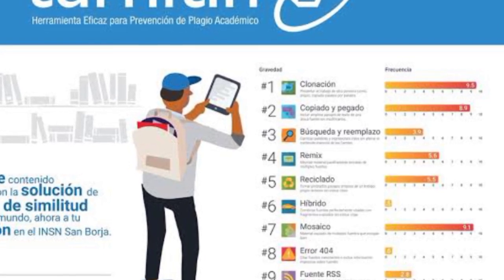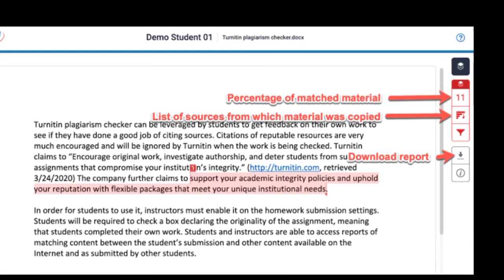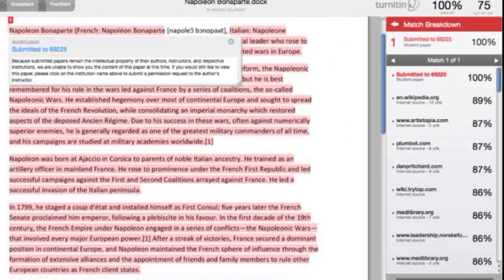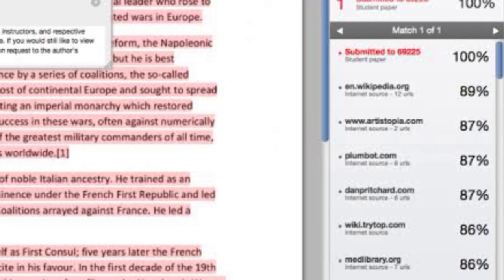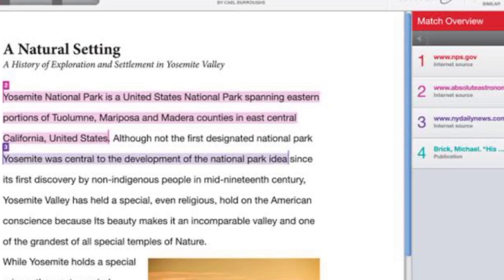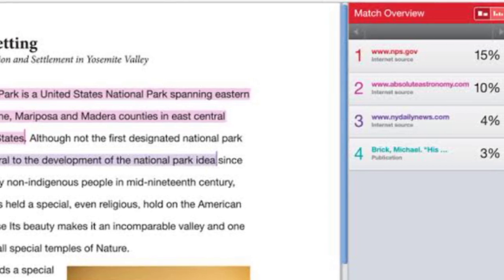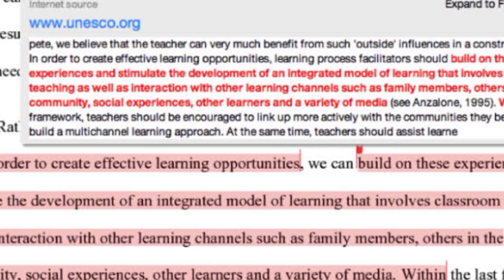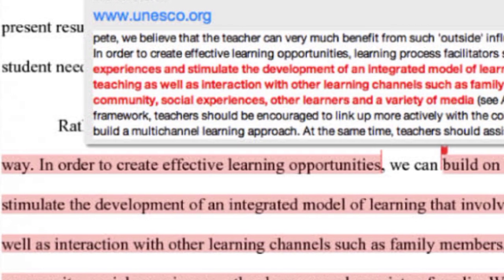Can turnitin detect Chatgpt ?